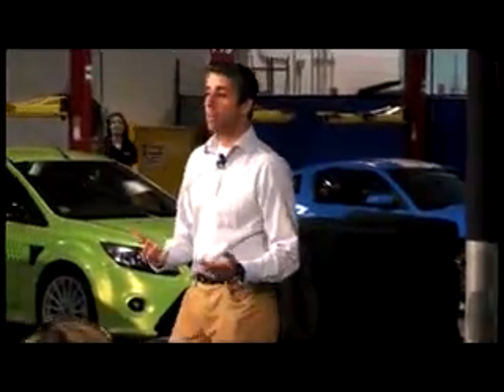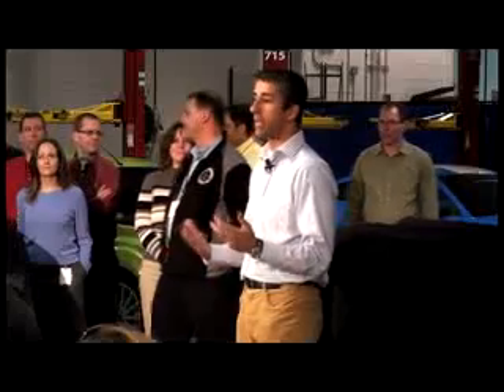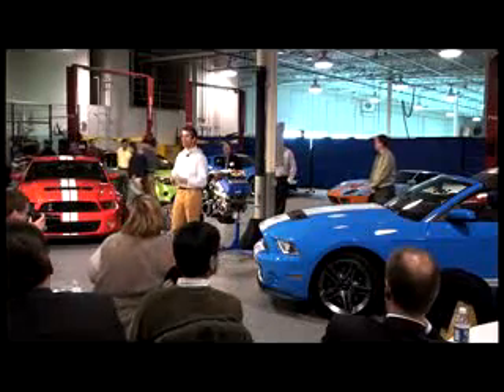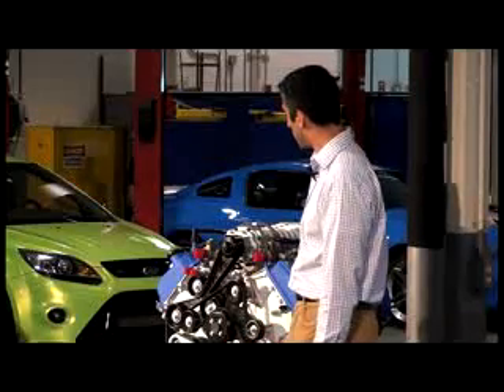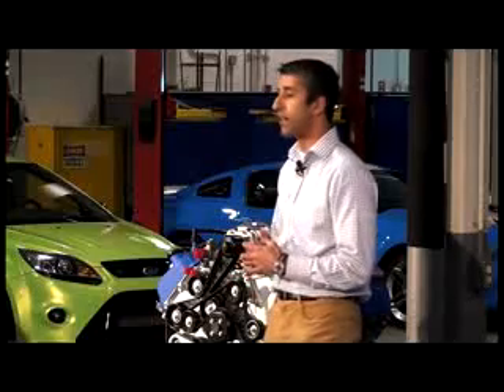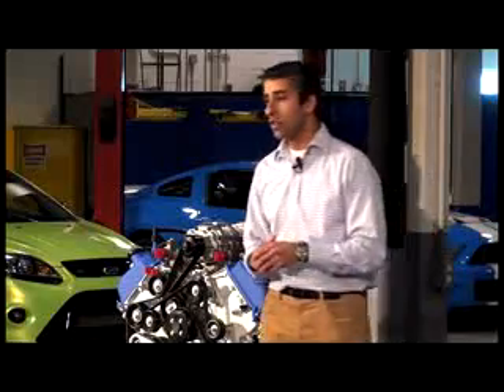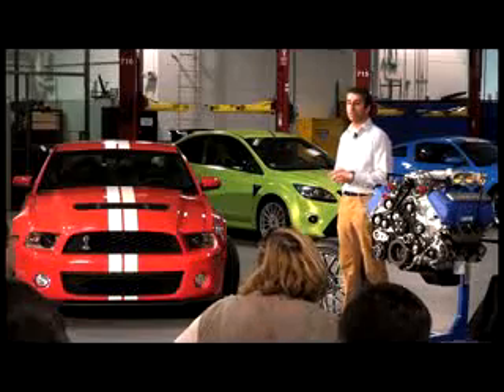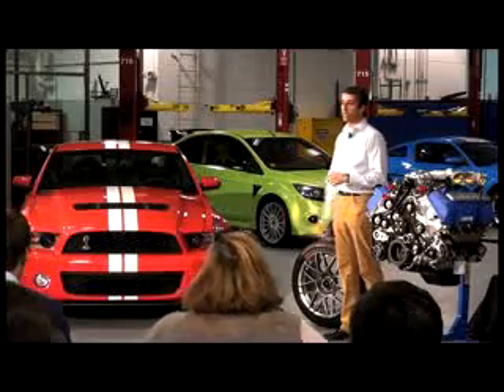2011 Ford GT500 RevealAutomobilismo